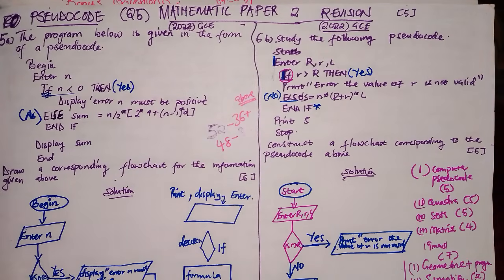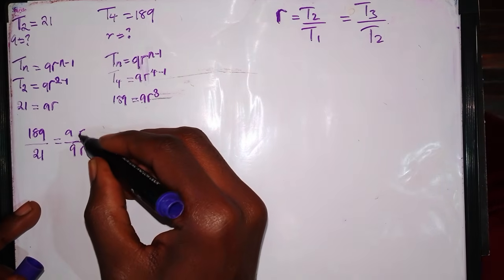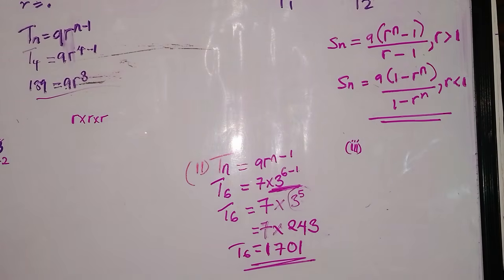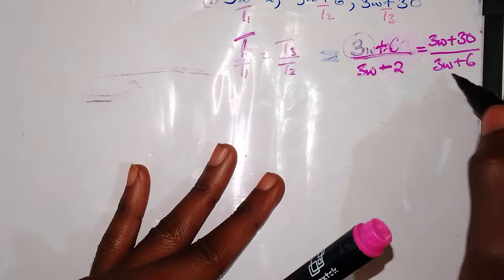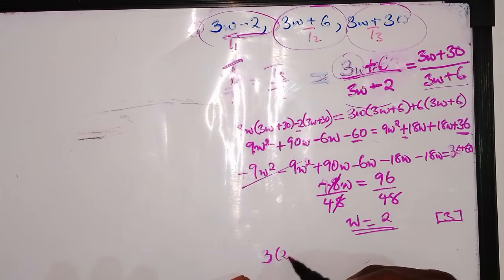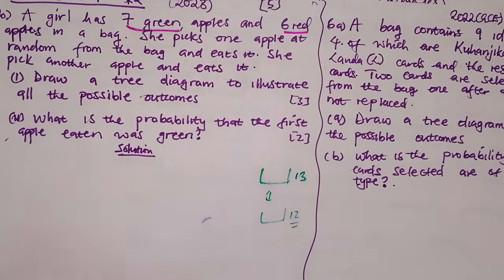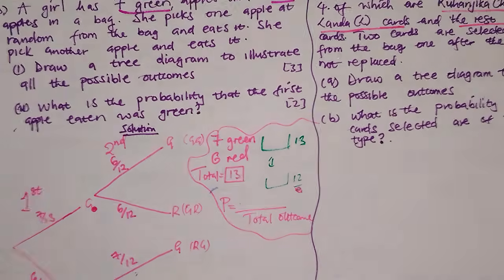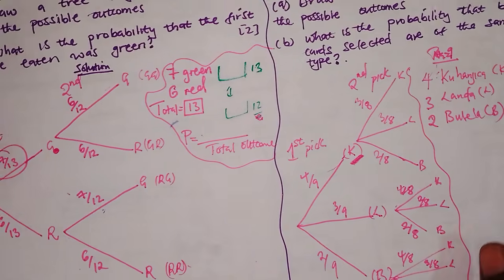MUST WATCH: 2026 GCE MATHEMATICS PAPER 2 EVERYTHING YOU NEED TO KNOW.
2026 ECZ GCE Mathematics Paper 2 Revision | Section A (Part 1)

🔥 2026 ECZ GCE Mathematics Paper 2 Revision | Section A (Part 2)

Everything you need to score 34/52 marks in Section A!

In this live revision lesson, we cover some of the most tested topics in ECZ GCE Mathematics Paper 2, including:

✅ Geometric Progressions (GP)
✅ Probability
✅ Simplifying algebraic expressions
✅ Expressing expressions as a single fraction
✅ Exam shortcuts and marking tips
✅ Past paper questions with step-by-step solutions

This lesson is designed for both Grade 12 and GCE candidates preparing for the 2026 ECZ examinations. Learn the fastest and easiest methods to answer exam questions accurately and confidently.